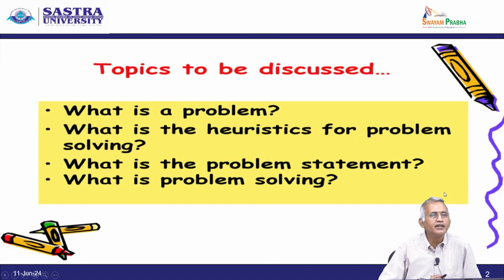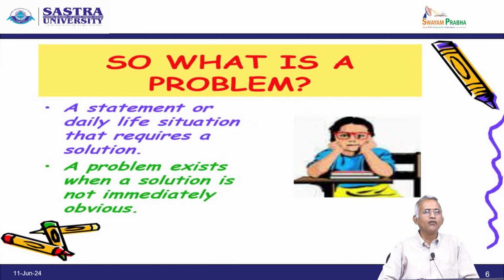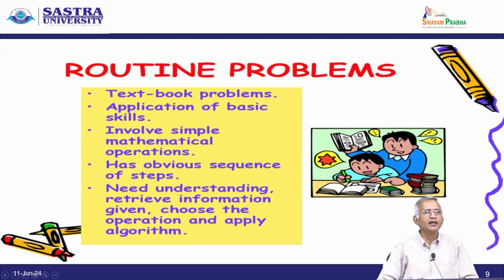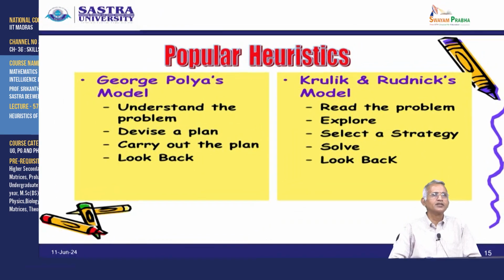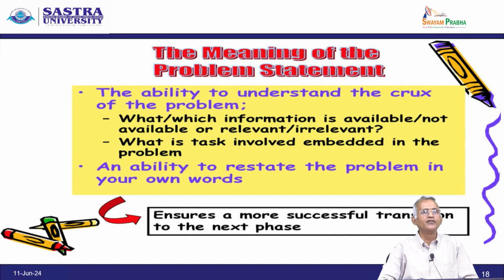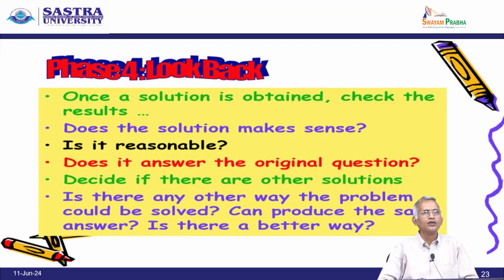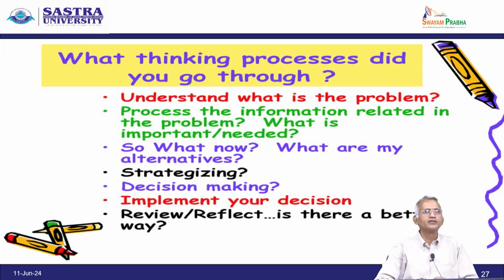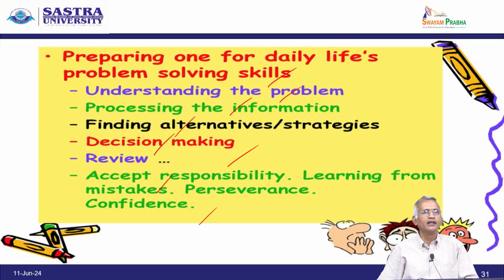Heuristics of problem solving